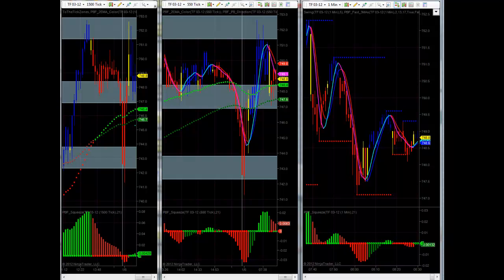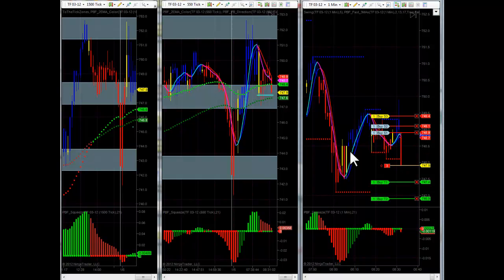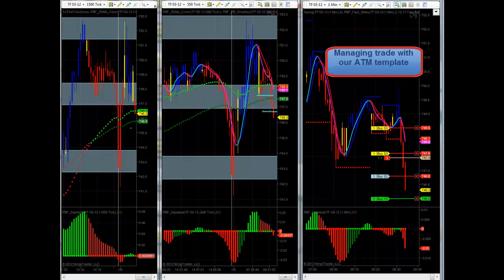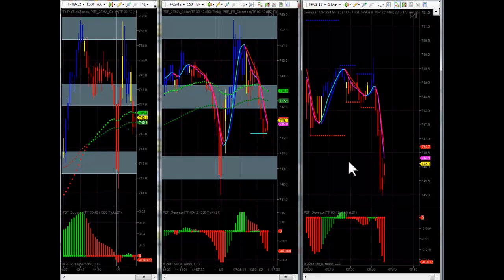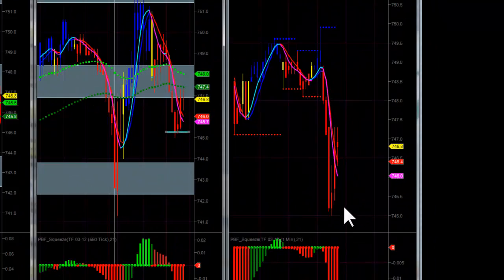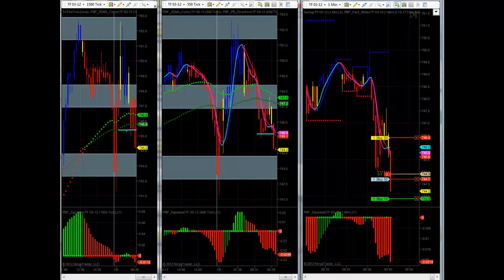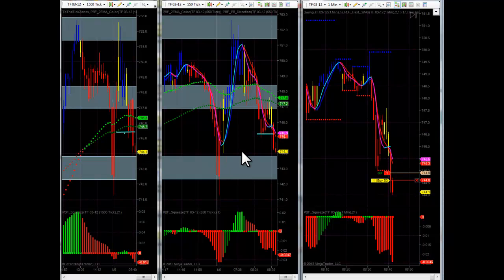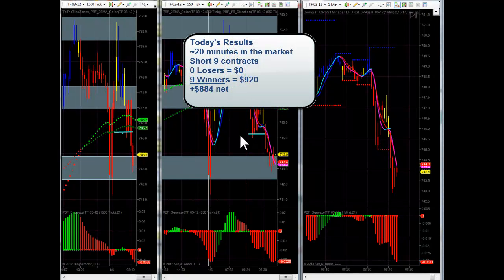Day Trading E-minis With Paint Bar Factory Indicators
We use a long, medium, and short term tick charts to day trade for income.  Join us as we talk through our trading strategy while trading the TF.  Our trading system incudes Paint Bar Factory Indicators, and To The Tick Support and Resistance Zones